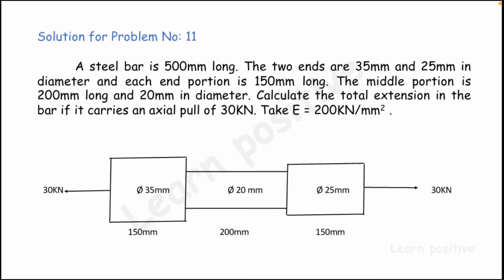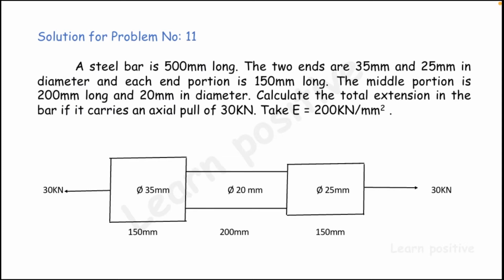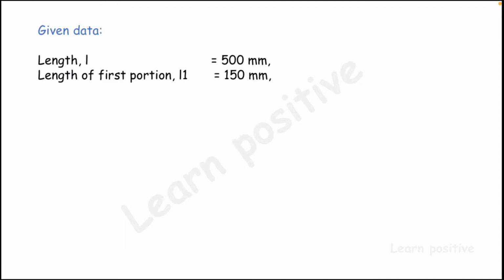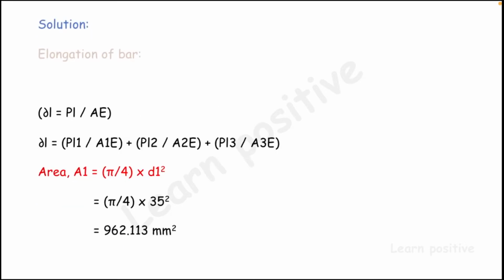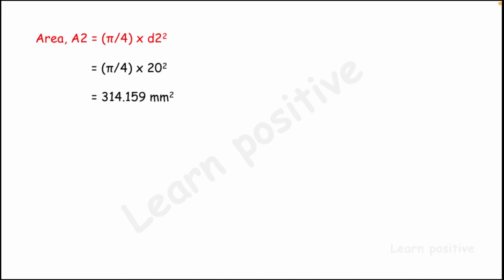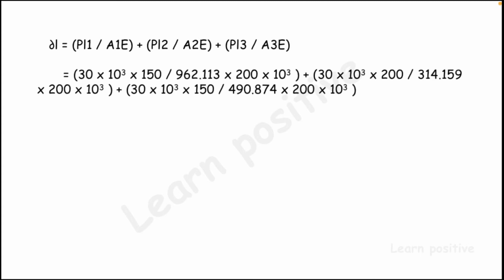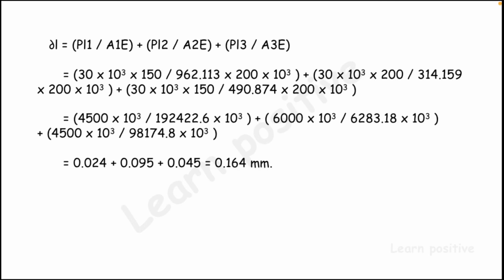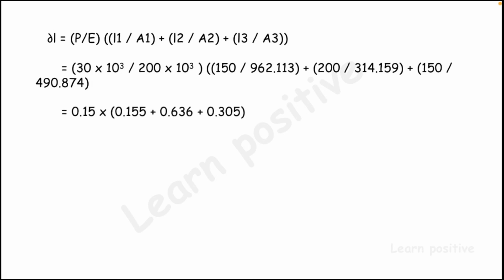Strength of Material Unit 2 Part 16 in English for Diploma in Mechanical & Automobile Engg Students.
Strength of Material Unit 2  Chapter 2 Part 16 in English language for Polytechnic college, Diploma in Mechanical & Automobile Engineering Students. This video covers the topic of Unit 2 Chapter 2 - Simple stress and strain. - solutions for problems.